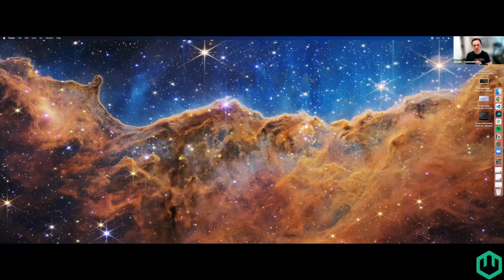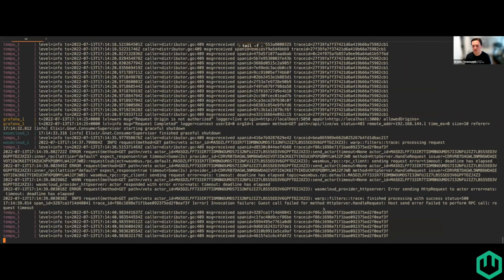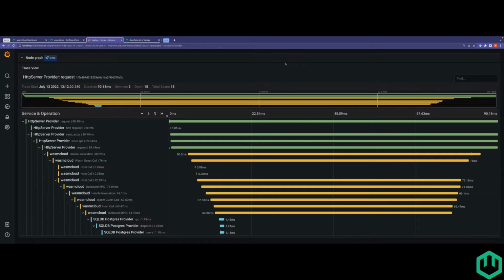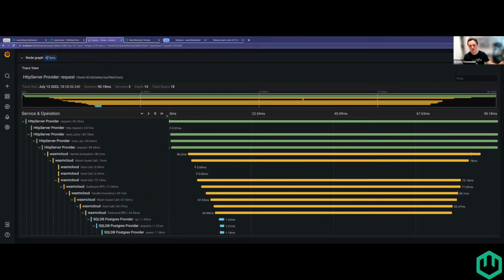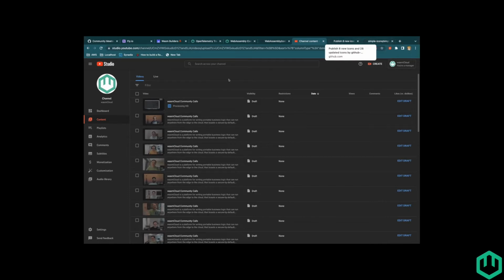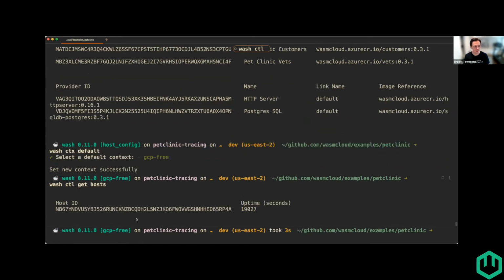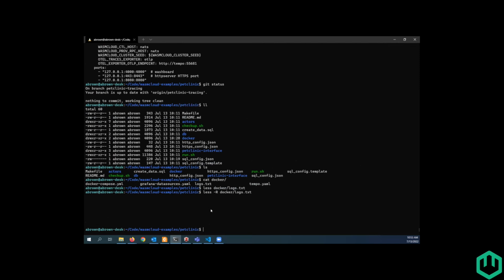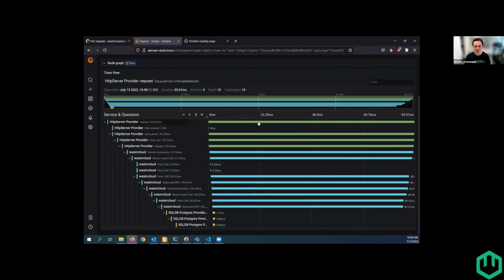wasmCloud: Awesome Open Telemetry Distributed Tracing Demo - 07/13/22